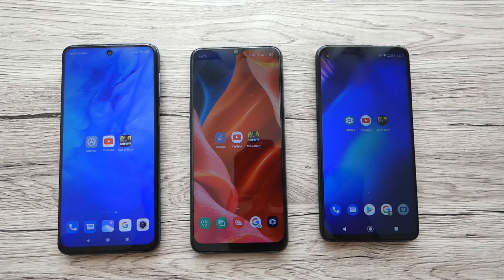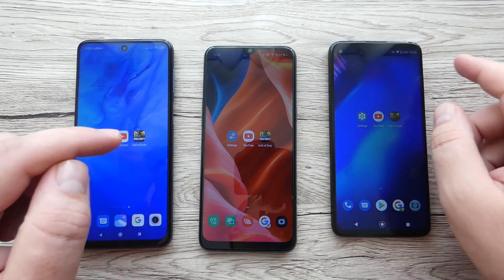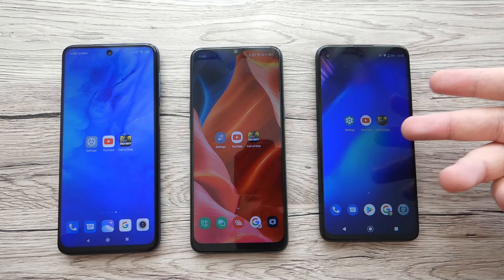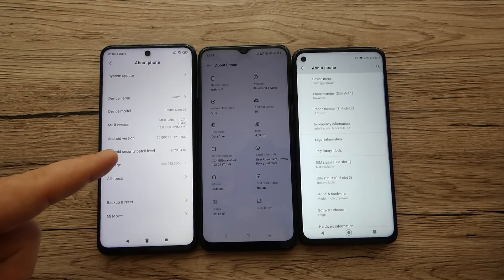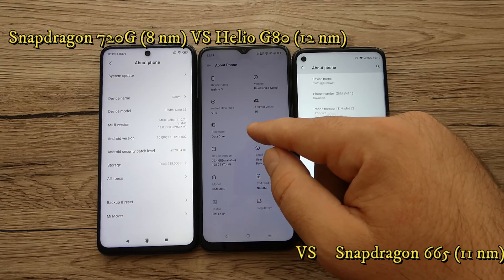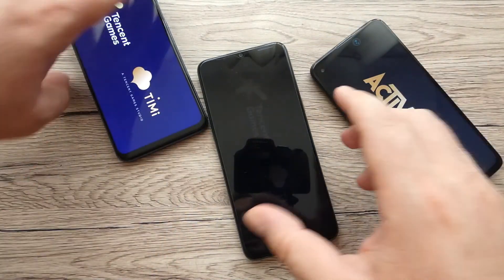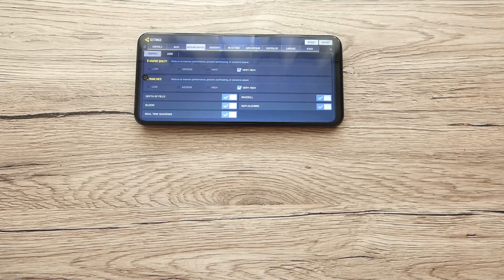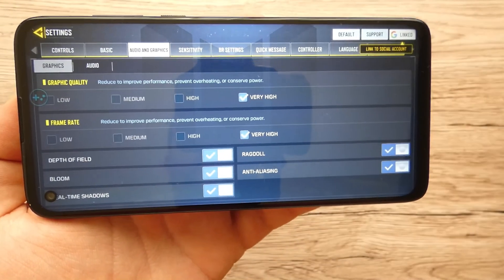Redmi Note 9S vs Realme 6i vs Moto G8 Power-Comparison&Review(Battery,Audio,Gaming)Likes vs Dislikes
Long Comparison and Review video for 3 good phones with a very good price.All the specifications compared in this video also all the likes and dislikes.In this video is only my personal opinion and i encourage you to say your opinion.

▶️Global Version Xiaomi Redmi Note 9S